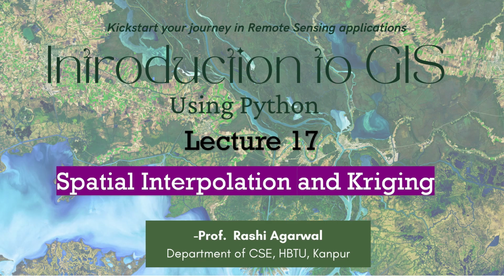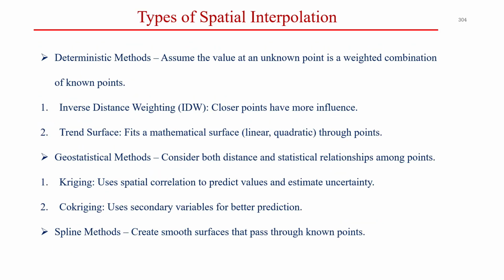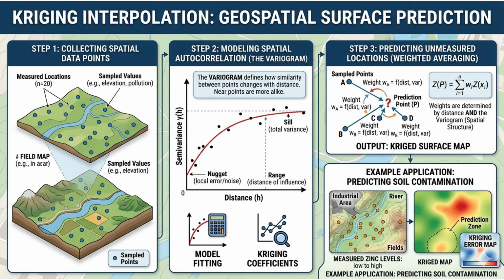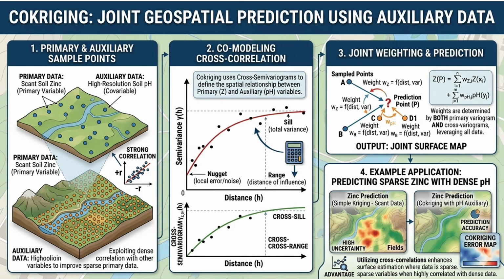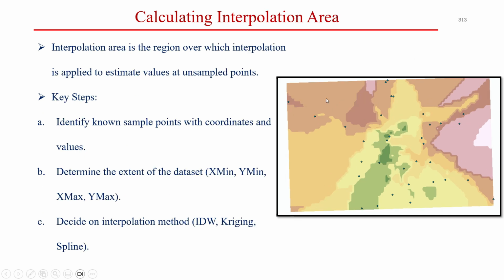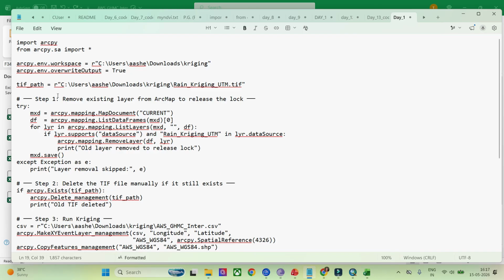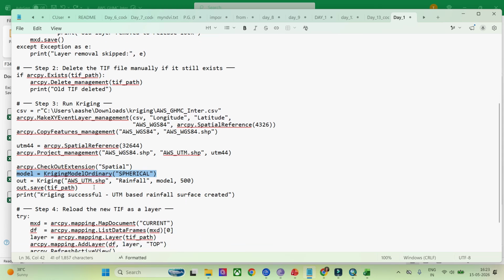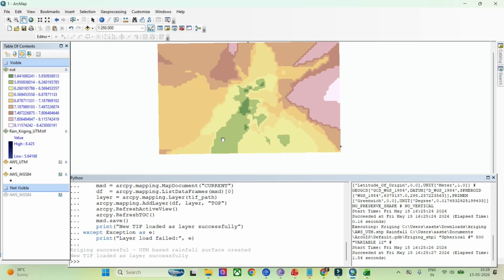What is Kriging? Spatial Interpolation Explained + ArcGIS Python Script Tutorial | GIS Beginners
🐍 Python-Powered GIS | Day 7: Spatial Interpolation, Kriging, Cross-Kriging & ArcGIS Python Practical

How do GIS analysts predict values at locations where no measurements exist?
The answer is Spatial Interpolation — and Kriging is its most powerful technique.

In this session, you will learn:
✅ What spatial interpolation is and why it matters in GIS
✅ Types of spatial interpolation — deterministic vs geostatistical methods
✅ Kriging — concept, assumptions, and how it works
✅ Ordinary Kriging vs Cross-Kriging — key differences explained clearly
✅ When to use Kriging vs other interpolation methods
✅ Hands-on practical: running Kriging in ArcGIS using a Python script
✅ Interpreting Kriging output maps and understanding prediction surfaces

Real-world applications covered:
🌧️ Rainfall estimation across unsampled regions
🌡️ Temperature surface modelling
🏭 Pollution and air quality mapping
🌱 Soil property prediction for agriculture

📌 TIMESTAMPS
0:00 – Introduction & recap
1:00 – What is spatial interpolation?
2:30 – Deterministic vs geostatistical interpolation
4:00 – What is Kriging and how does it work?
6:30 – Ordinary Kriging explained
8:30 – Cross-Kriging — concept and use cases
10:30 – Kriging vs other interpolation methods
12:00 – Hands-on: Kriging in ArcGIS using Python script
17:00 – Interpreting the output surface
19:00 – Wrap-up & what's next

🛠️ TOOLS USED
- ArcGIS Pro / ArcMap
- ArcPy (ArcGIS Python library)
- Geostatistical Analyst Extension

📂 CODE & SAMPLE DATA
Python script + dataset: [youngresearcher.in]

Hi, I'm Dr. Rashi Agarwal, Professor of Computer Science & Engineering at HBTU Kanpur, IEEE Senior Member, and AI/ML researcher. On this channel I make AI, machine learning, computer vision, and GIS accessible — from complete beginners to research level.